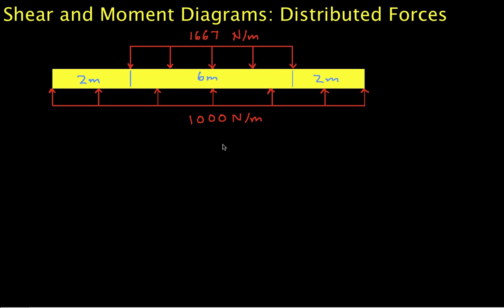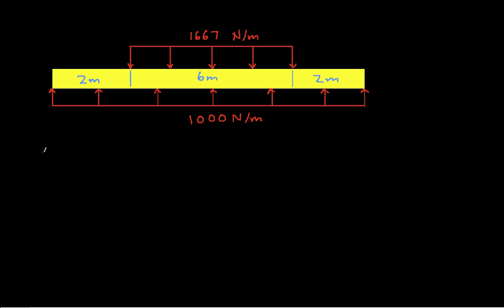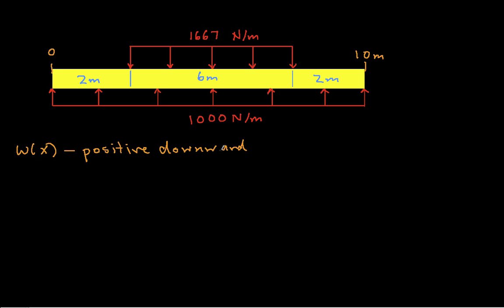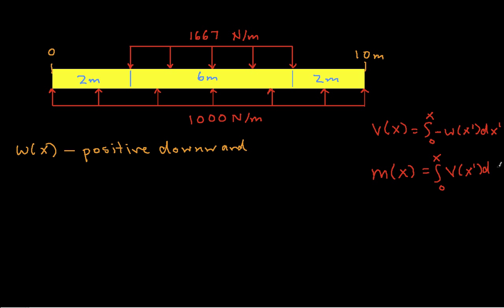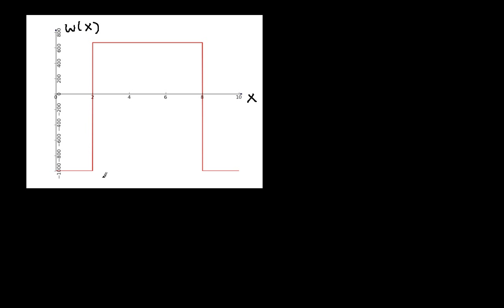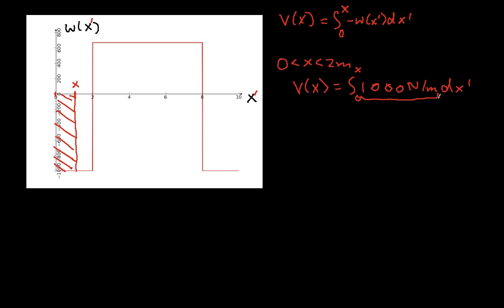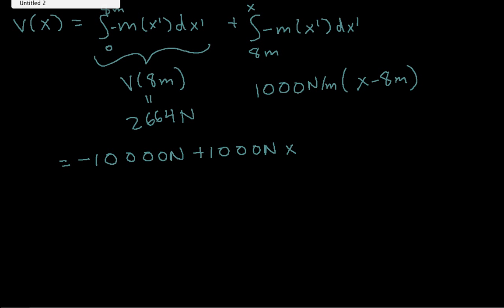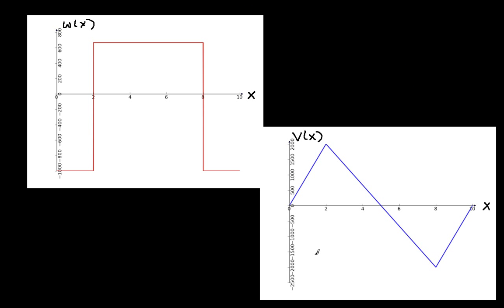Shear and Moment Diagrams-Distributed Forces Part 1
Shows how to find shear and moment diagrams for a beam loaded by distributed forces.